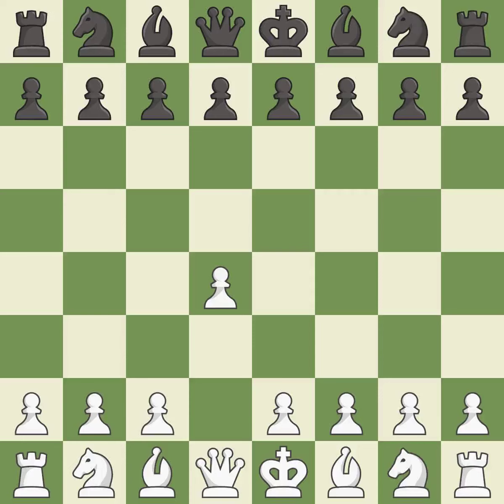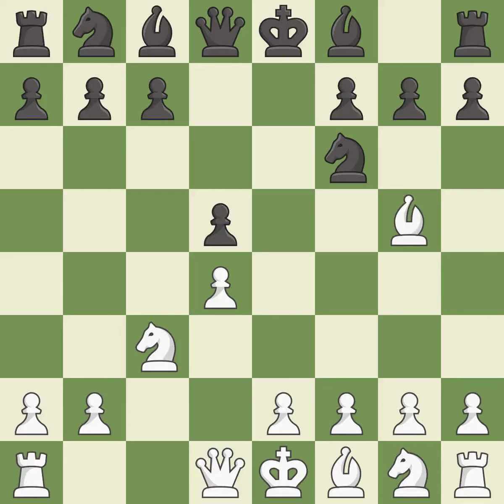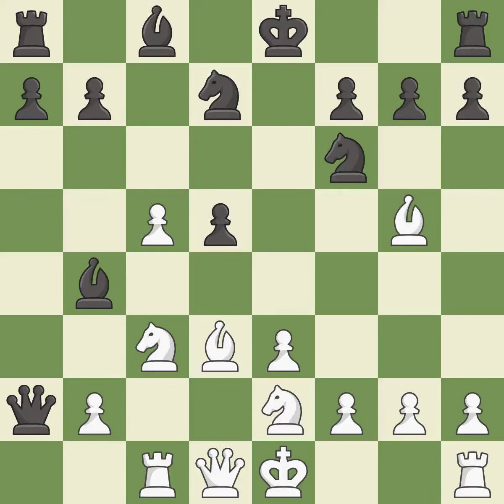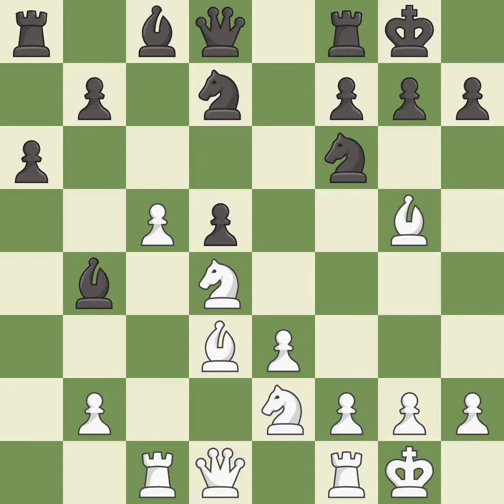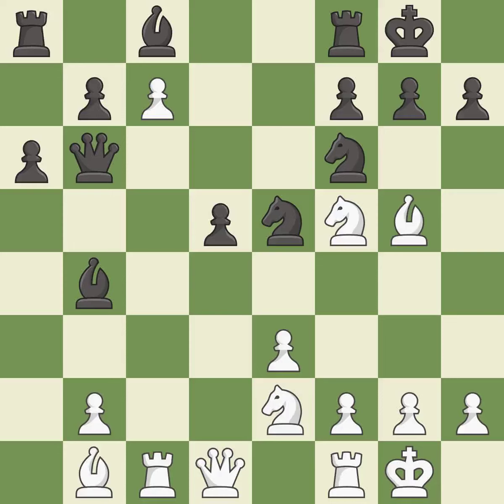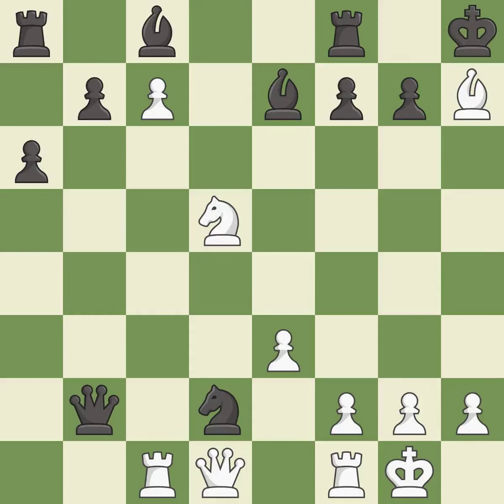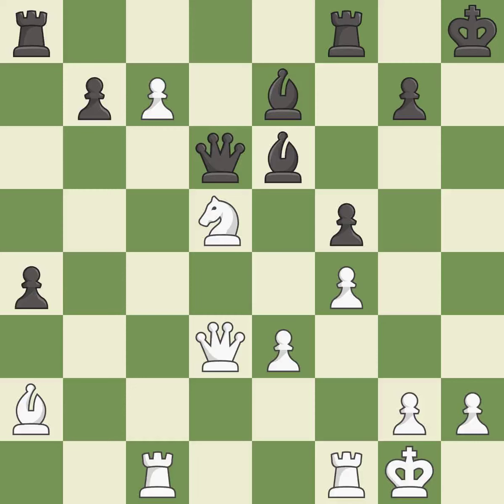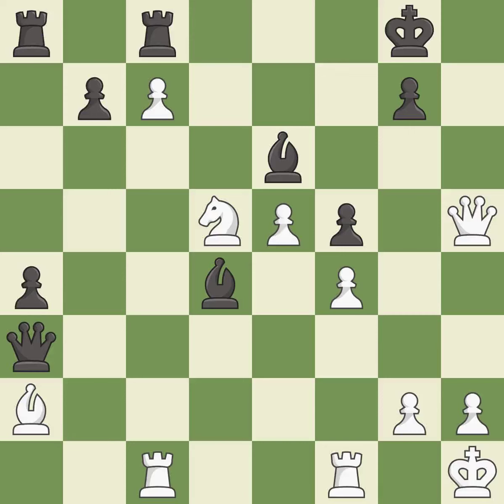White Vitiugov Nikita (RUS),Black Orlov Vassily (RUS),Queen's Gambit Declined: Exchange, Positional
White Vitiugov Nikita (RUS),Black Orlov Vassily (RUS),Queen's Gambit Declined: Exchange, Positional Line